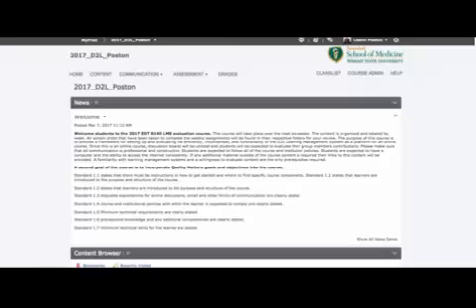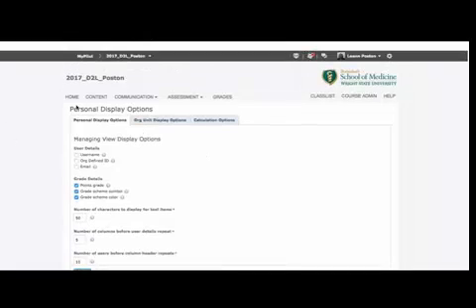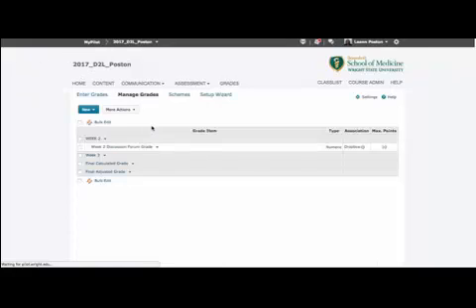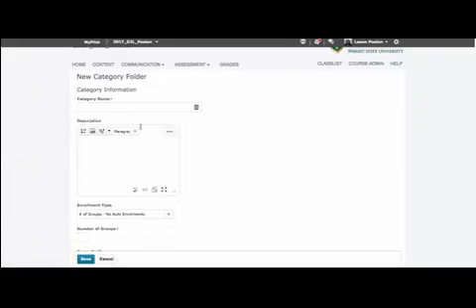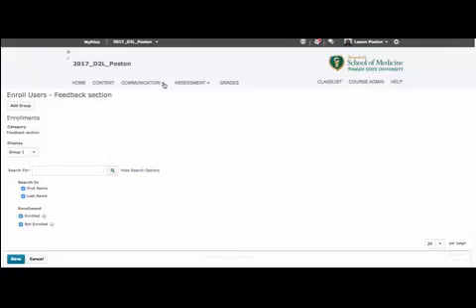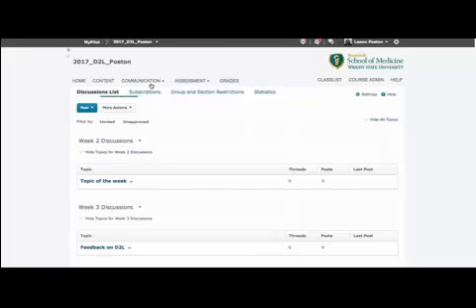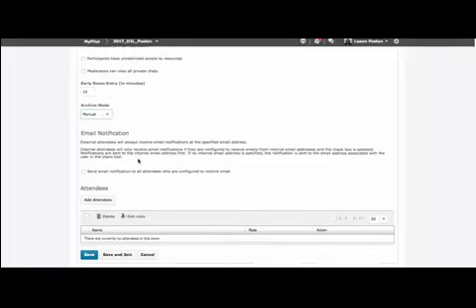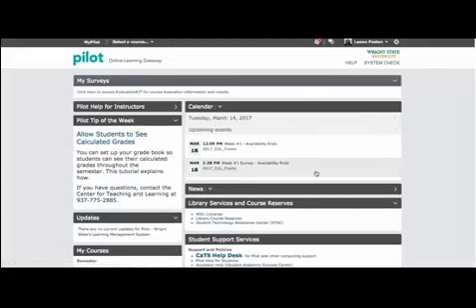D2L week 2